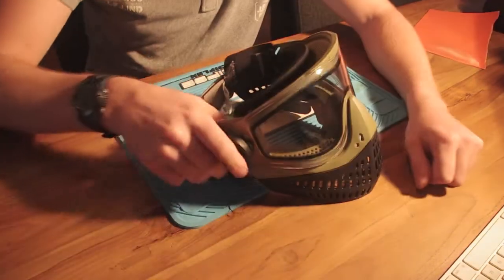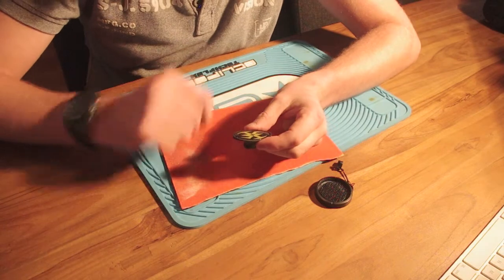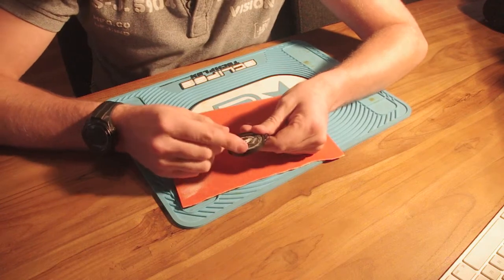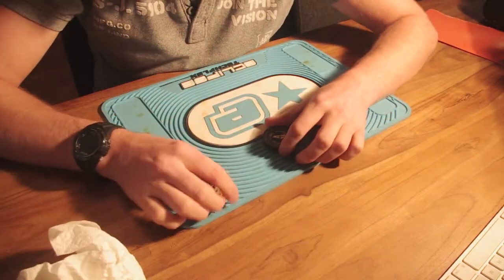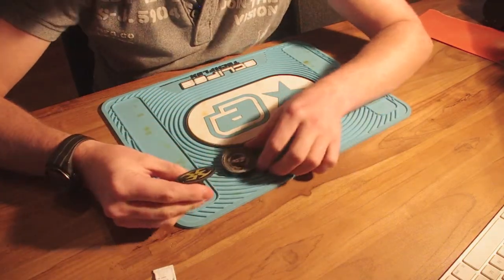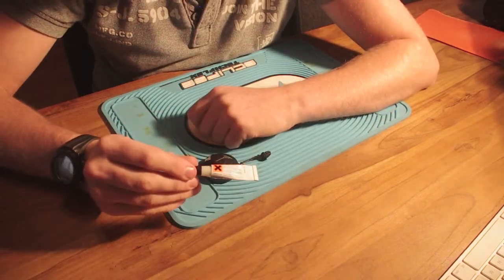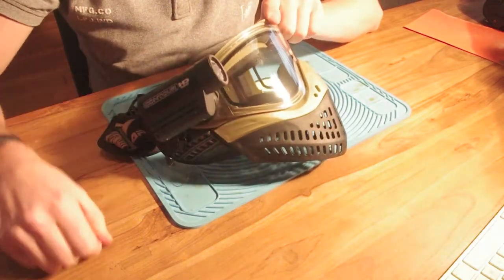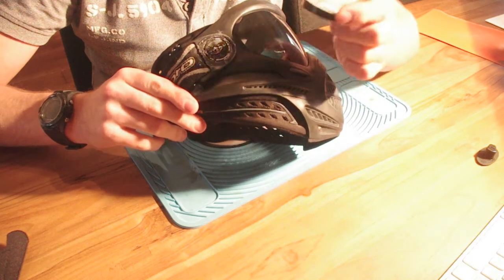How-to: Mounting Action camera to E flex Paintball mask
Read Description for more info on Video / Gear!!!

Hey Youtube!

A short video, showing you how i mounted my ContourHD to my new paintball mask.

Filmed by ShaGGy

Filmed with Pentax K-r
Edited with Apple iMovie
Intro & Outro music from Apple Garageband, sound effects from Apple iMovie

Grtz ShaGGy